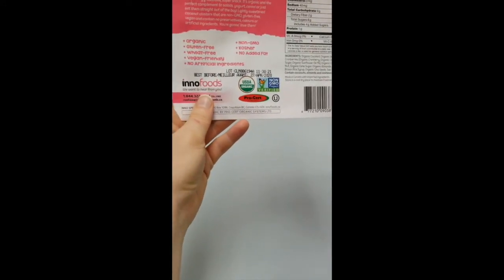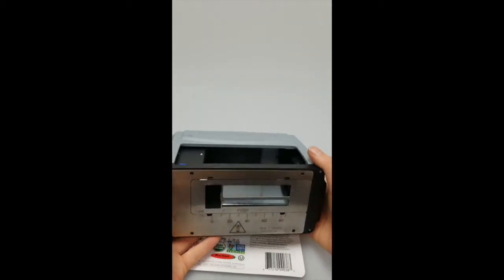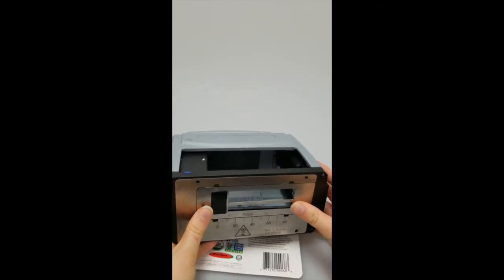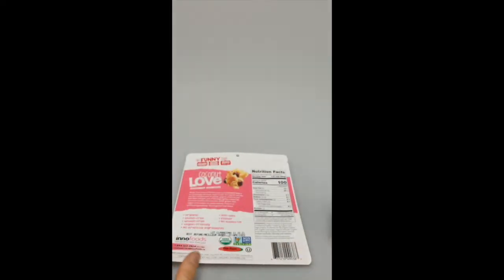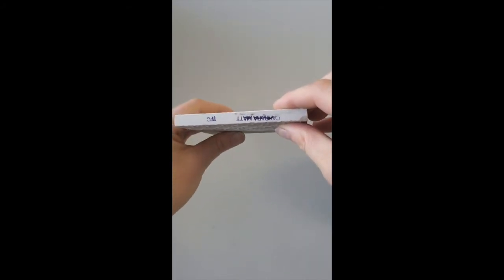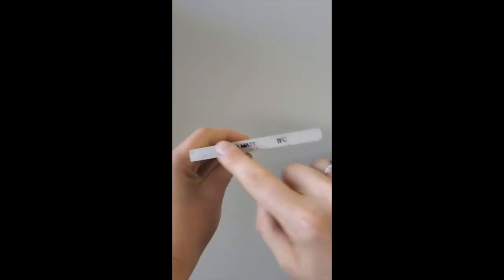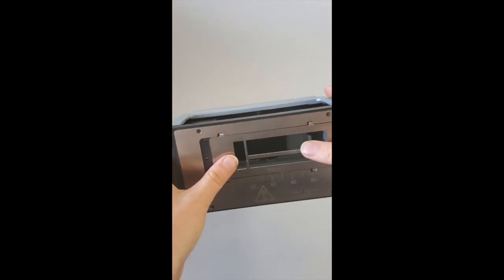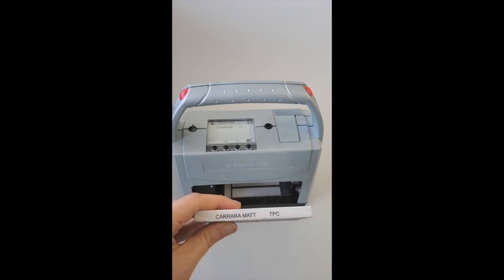Printing with Reiner jetStamp 1025 and template/jig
The Reiner Stainless Steel Application Template has 2 main functions.

Precision guide/jig for small and uneven parts
Engraved portion of each template catches a small ink purge which enhances imprint clarity